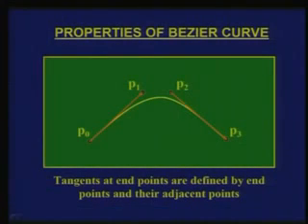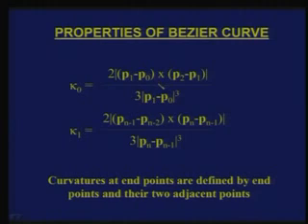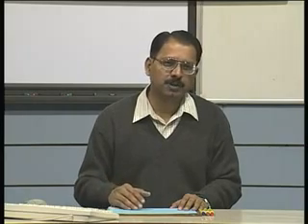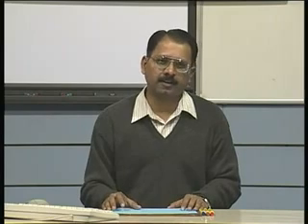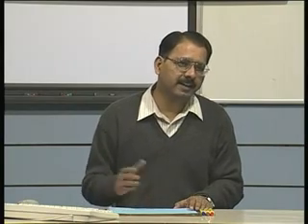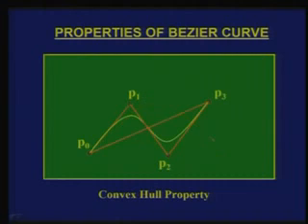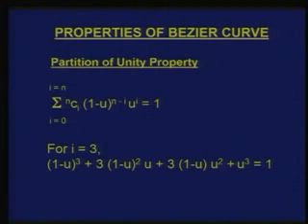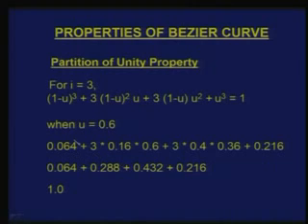Lec-46 Parametric Bezier Curve